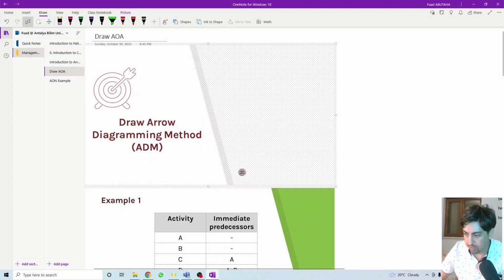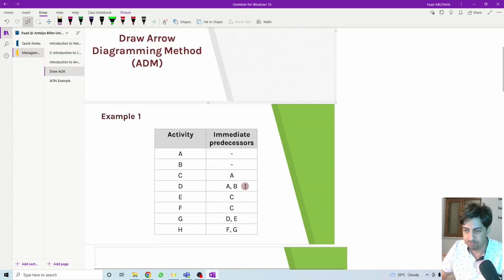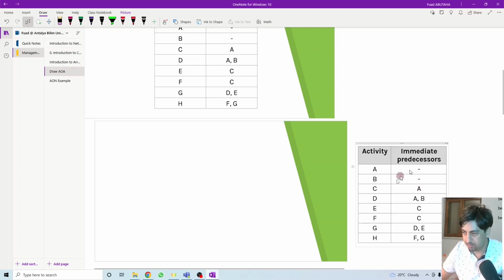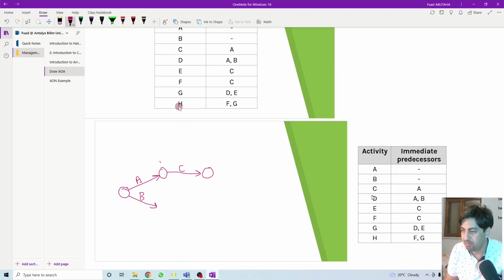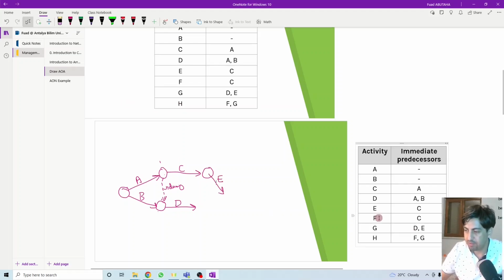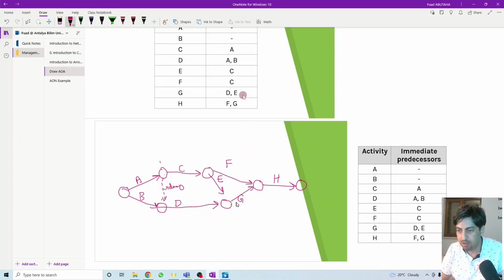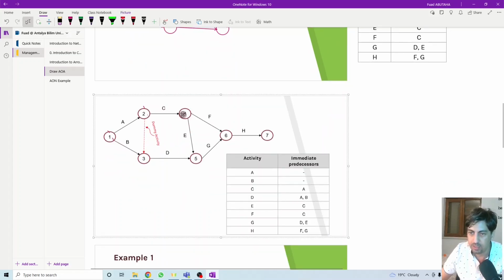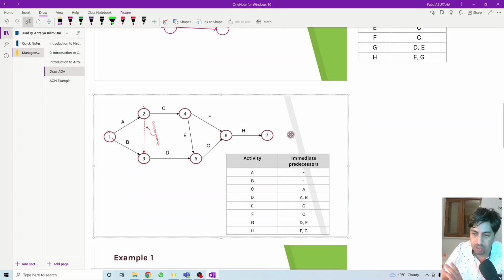[English] - How to Draw Arrow diagram Network for Critical Path method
Project Schedule Management: (Critical Path Method)

What you'll learn:

What is Network Analysis for project scheduling
How to create a Work Breakdown Structure (WBS)
How to create a Project Schedule Network Diagram
What is the Critical Path Method (CPM) and how to determine the Critical Paths of the project?
Determine the critical path using the Activity on Arrow (AOA)/ Arrow Diagramming Method (ADM)
Determine the critical path using Activity on Node (AON)/ Precedence Diagram (PDM)
How to calculate the Early Start (ES), Early Finish (EF), Late Start (LS), and Late Finish (LF) for the activities
How to calculate the Total Float (TF) and Free Float (FF) for the activities